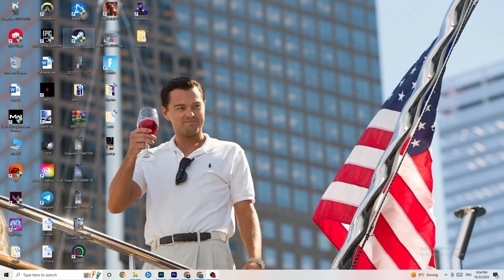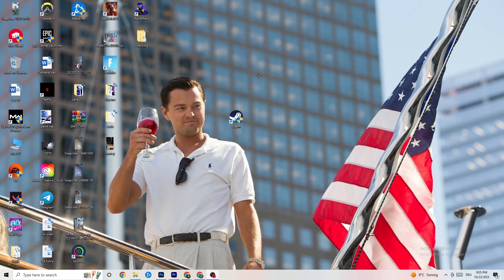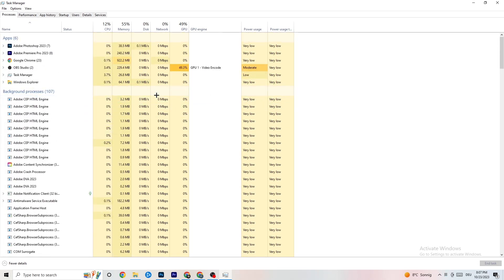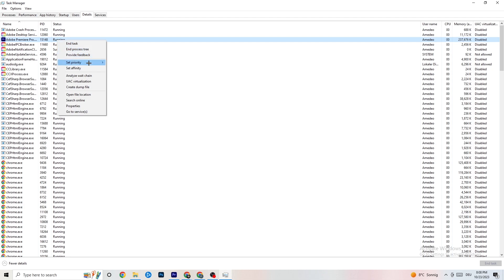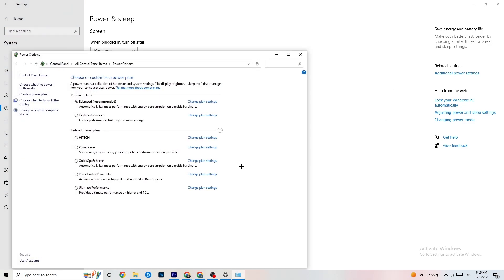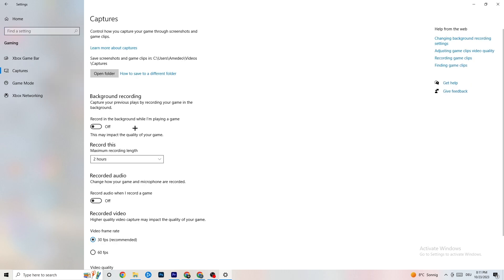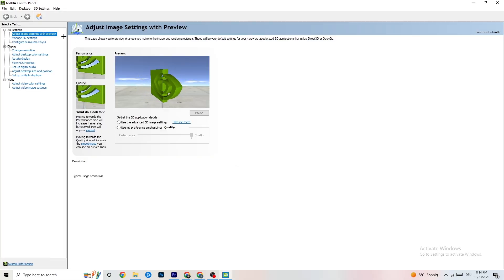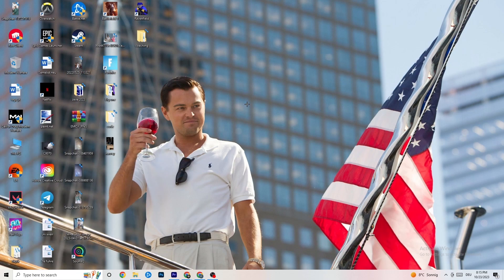Just Cause 2 - How To Fix Just Cause 2 Crashing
How to fix Just Cause 2 crash on PC,